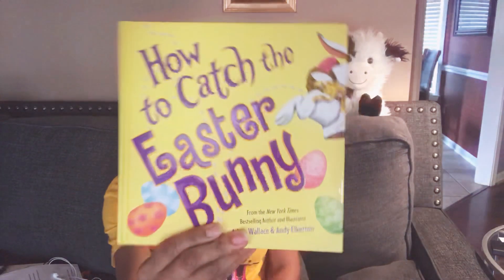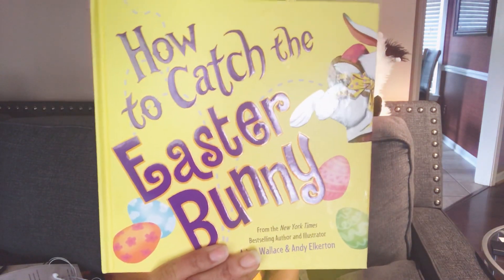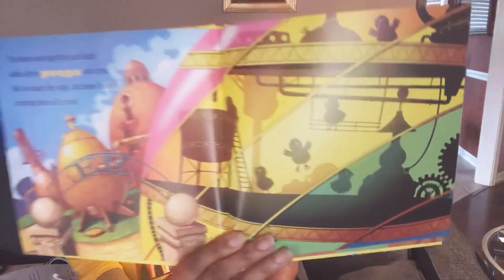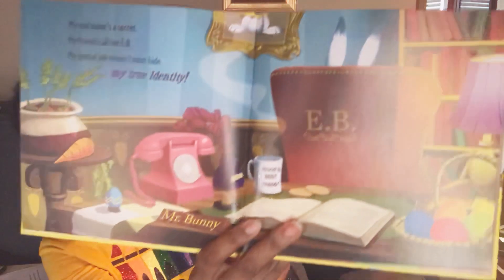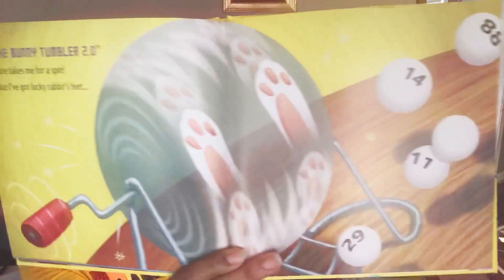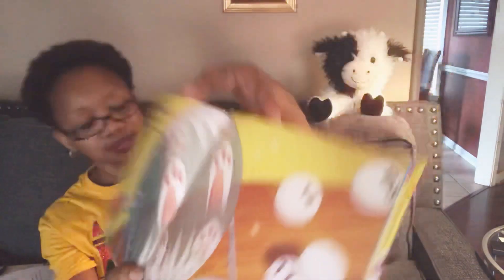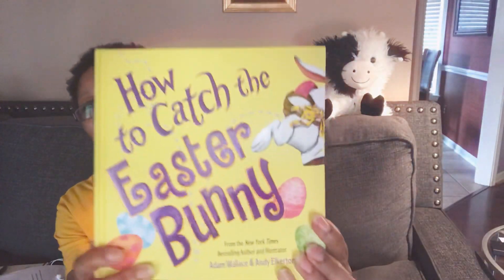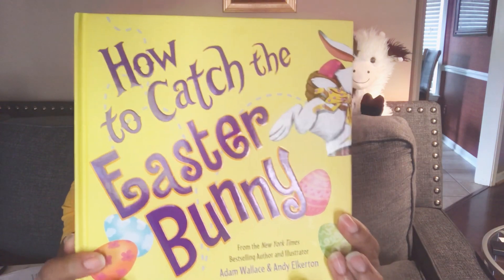How to Catch the Easter Bunny “I do not own the rights to this music”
Story Time With Mrs. D.